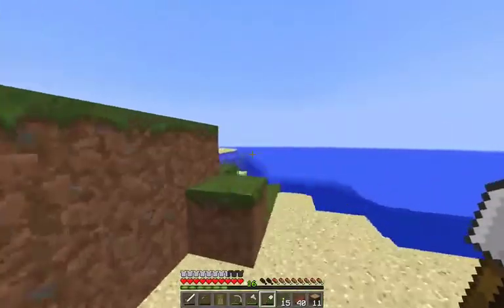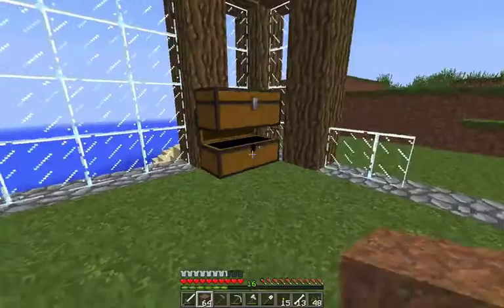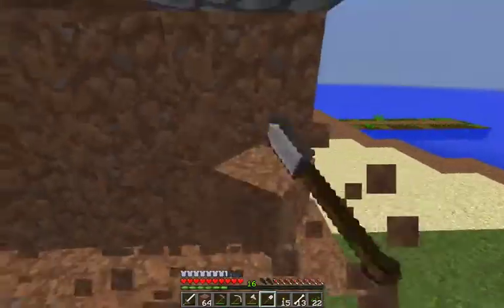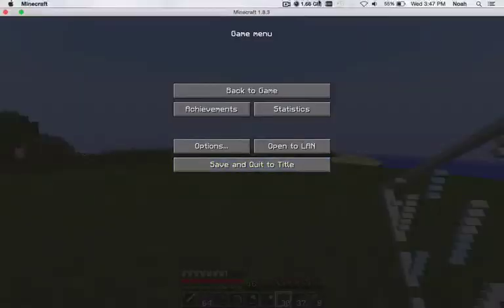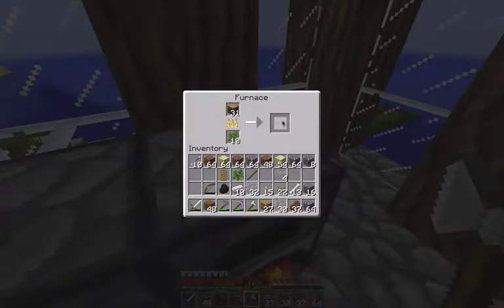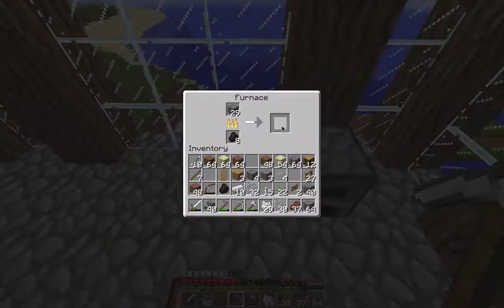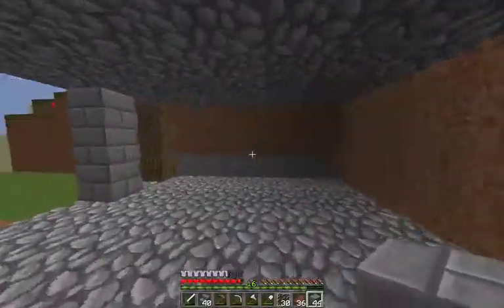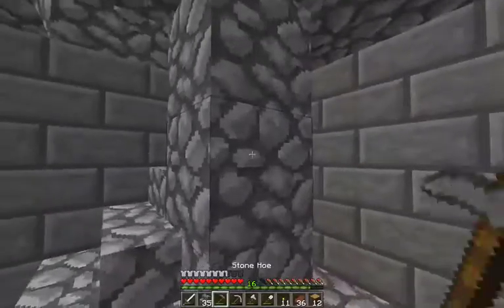FINALLY! SURVIVAL! (EP: 4)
Omg finally xD